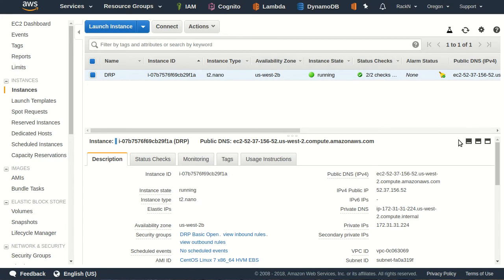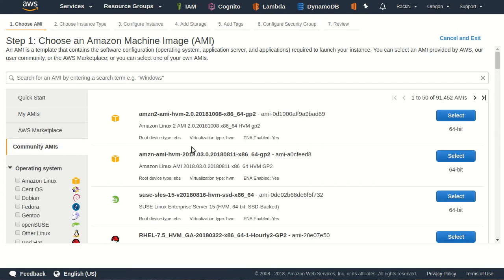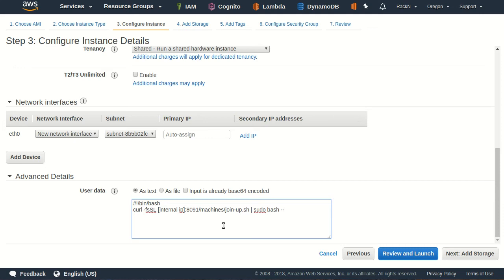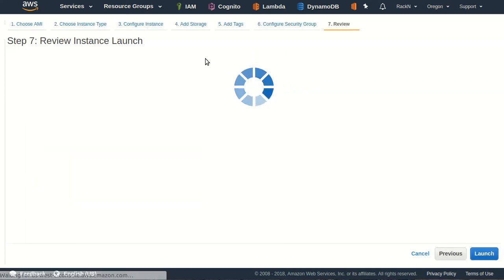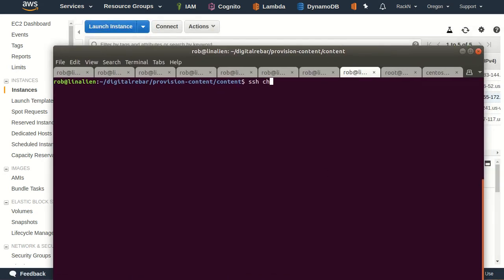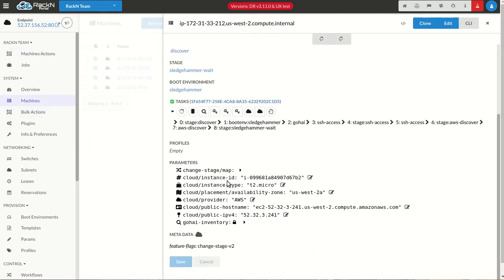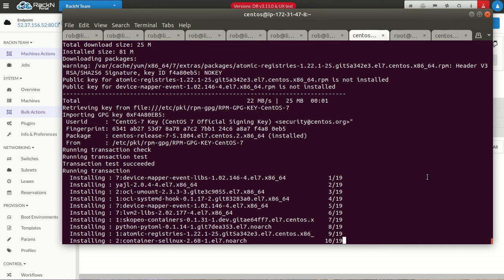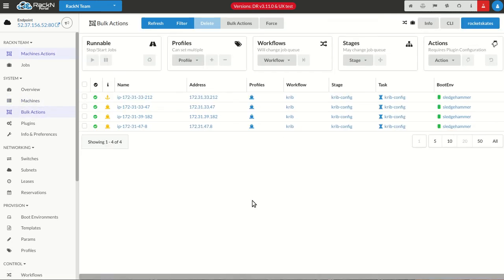Digital Rebar Provision on Cloud (AWS shown)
Special demo showing how to join AWS instances to a Digital Rebar cluster and then run workflows without having to PXE provision the machines first.

This same process works on other running or cloud infrastructure such as Google.